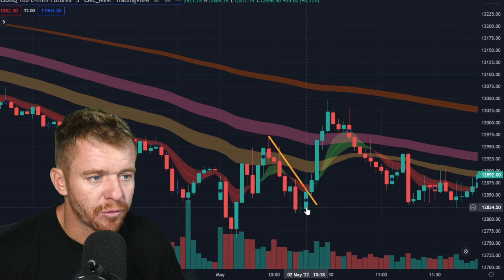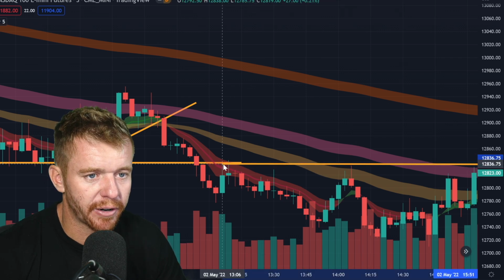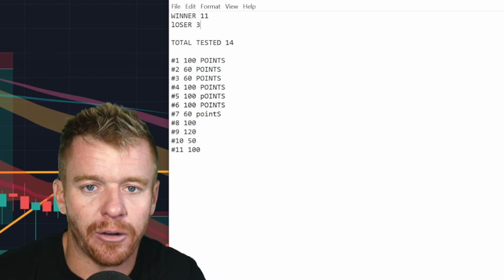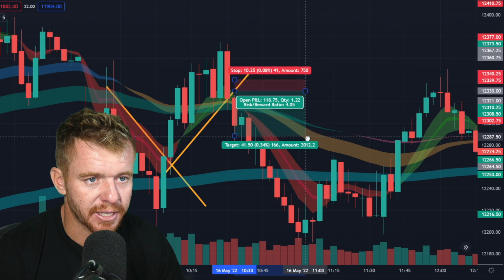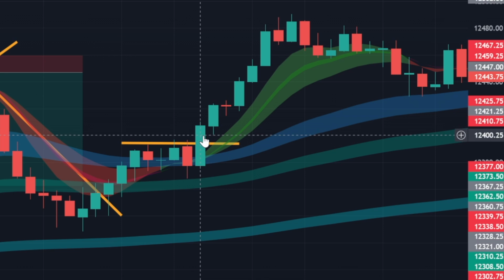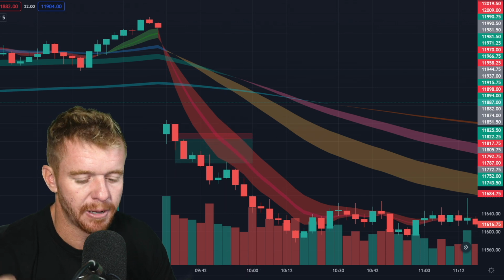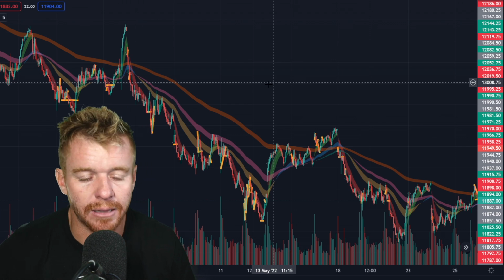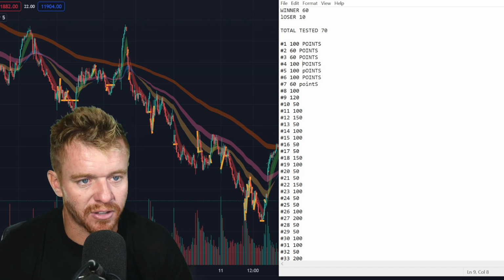Day Trading Strategy with 85% Win Rate!?!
Day Trading Strategy with 85% Win Rate!?! Yes based on the 70 trades that I backtested this stat is correct. The great thing about this is it it enforces confidence to hold trades for bigger profits based on the 70 trades we took the average move was 50 points or more! So at a minimum we should be aiming for 20 points!

I break down the entire strategy and idea in the video!

*THE TEST WAS DONE BACKTESTING ENTRIES AND EXITS BASED ON TREND BREAKS. HINDSIGHT IS 20/20 THIS WIN RATE COULD CHANGE WITH MORE TESTING.

📈TOP FUTURES TRADING PLATFORM IN 2022!!📉
Futures Platform I use for Trading IronBeam App